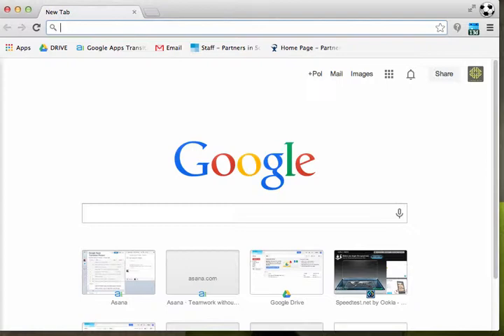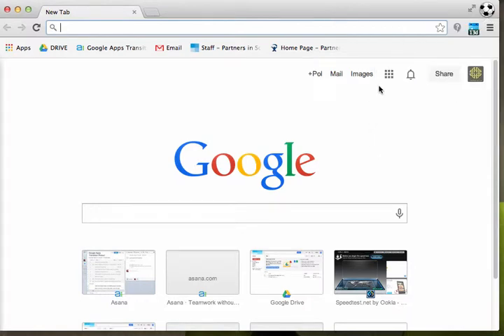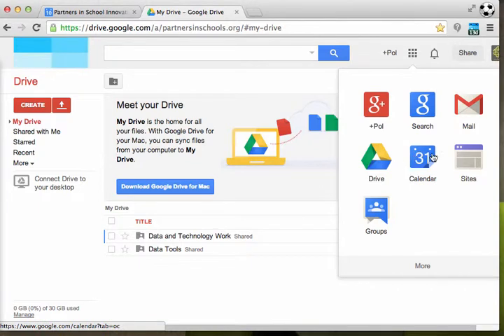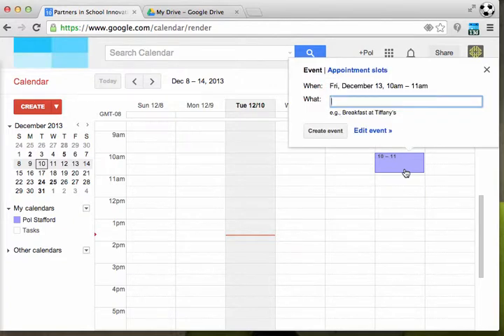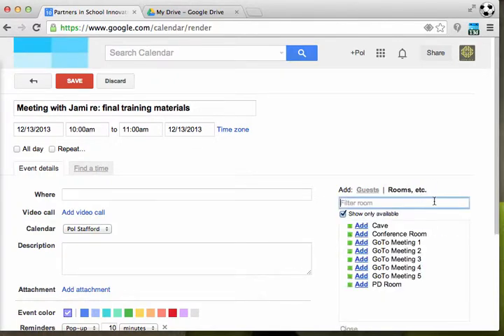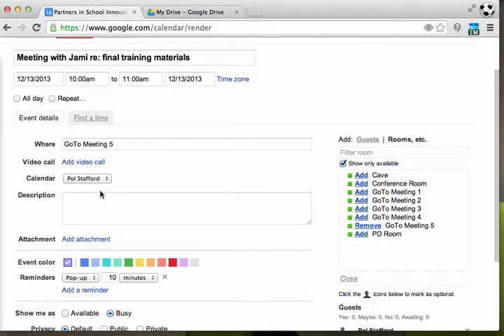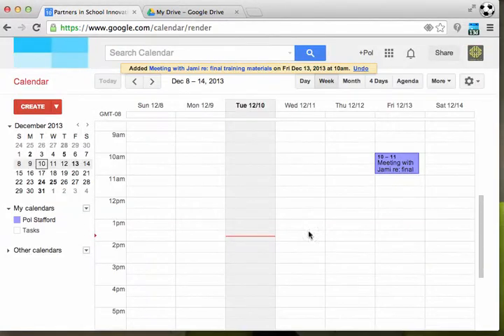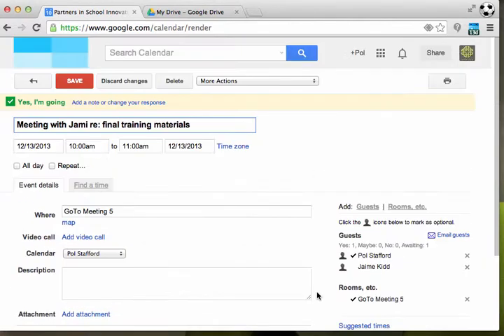Reserving a Shared Resource in Google Calendar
How to use Google Calendar to add shared resources to your meeting.